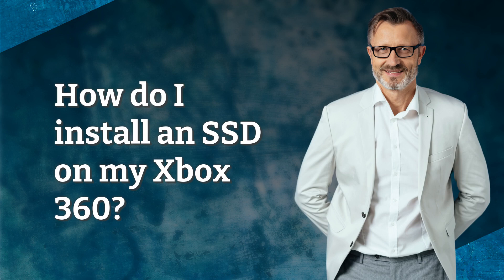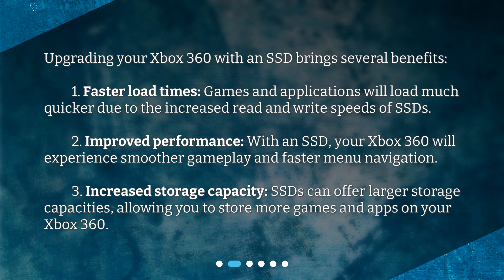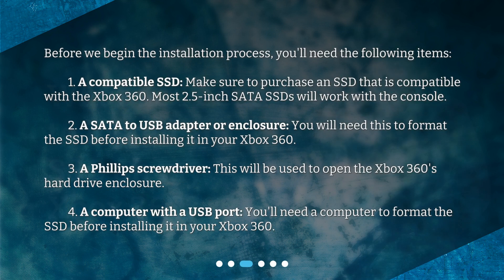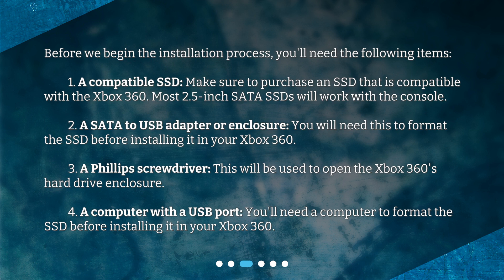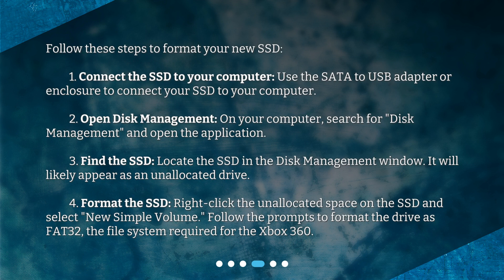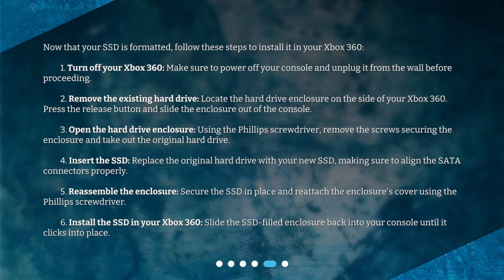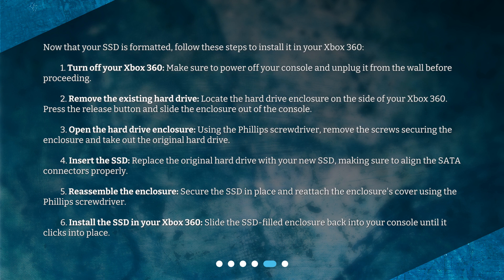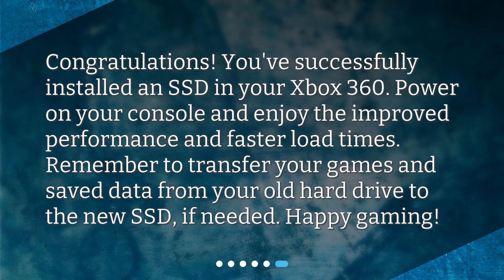How do I install an SSD on my Xbox 360?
How to Install an SSD on Your Xbox 360 • Learn how to install an SSD on your Xbox 360 in this informative video. Upgrading your console's storage with an SSD can result in faster load times, improved performance, and increased storage capacity. Discover the necessary items you'll need for the installation process and follow the step-by-step instructions on how to format the SSD for your Xbox 360. Enhance your gaming experience with this simple upgrade!

00:00 • How do I install an SSD on my Xbox 360?
00:25 • Why should I install an SSD on my Xbox 360?
01:04 • What do I need to install an SSD on my Xbox 360?
01:51 • How do I format the SSD for my Xbox 360?
02:42 • How do I install the SSD in my Xbox 360?